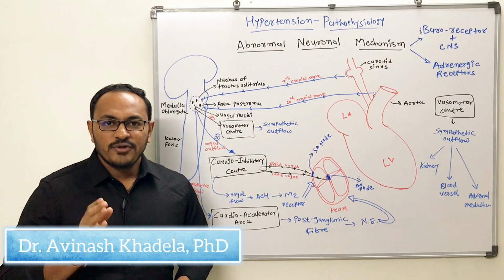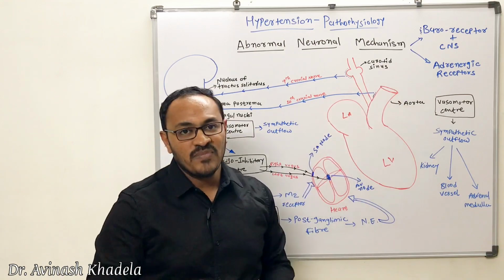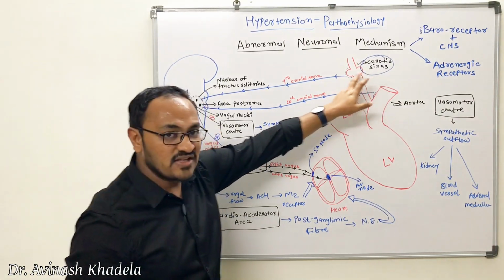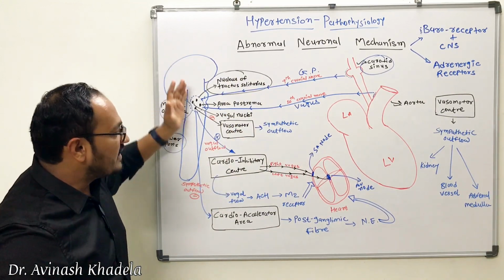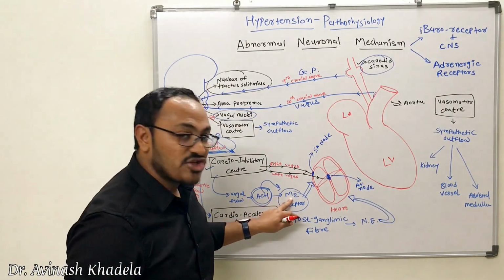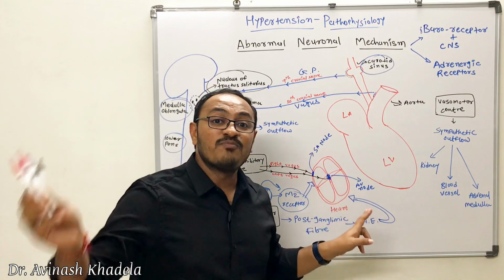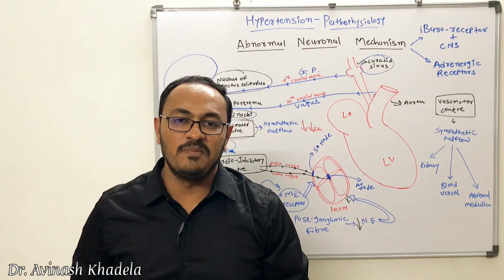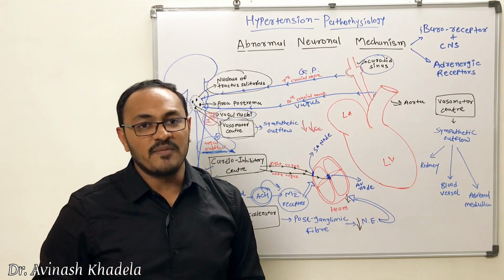Hypertension | Pathophysiology – Neuronal regulation - Baroreceptor Part 1 | Dr. Avinash Khadela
Neuronal regulation plays vital role in maintenance of blood pressure. This video explains about the different components of neuronal regulations and homeostasis mechanism. Moreover, it is explaining about the alteration in any of the component of neuronal regulation leads to high blood pressure.

0:00 Introduction
0:09 Mechanism of Neuronal Regulation to Maintain Normal Blood Pressure
1:22 Neuronal Mechanism
2:19 How Baroreceptor signalling & controlling from CNS works!
6:00 Nucleus of tractus solitarius
7:31 How Vagal Outflow Works!
9:59 Inhibition of sympathetic outflow & cardio accelerator area
12:12 Vasomotor Centre
14:41 Abnormal Neuronal Mechanism
15:53 Brief Summary
15:59 Queries?/Thanks For Watching!